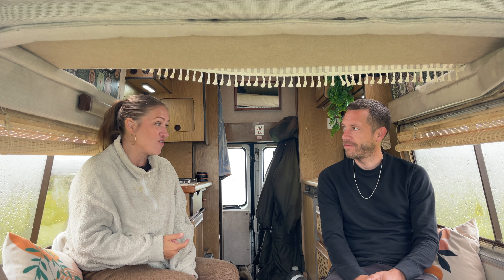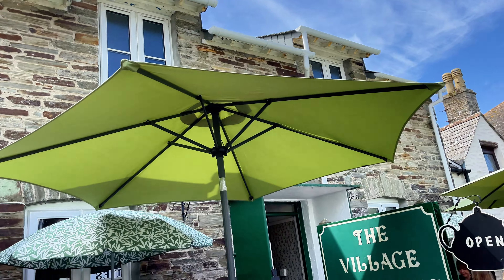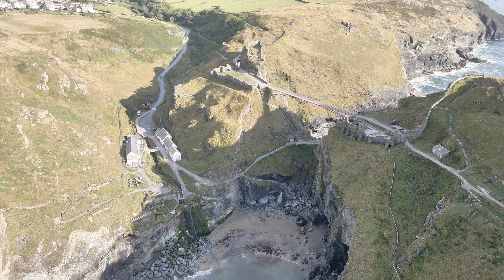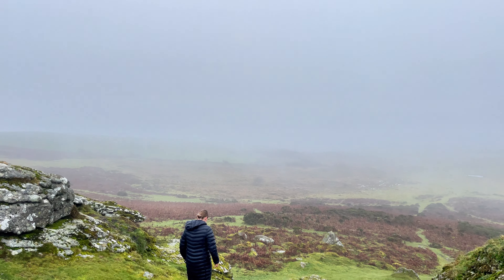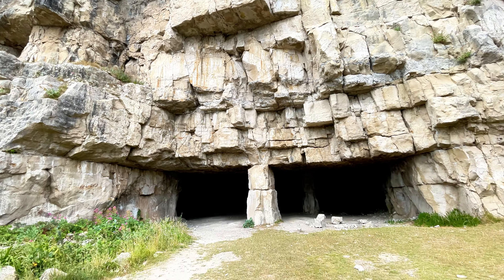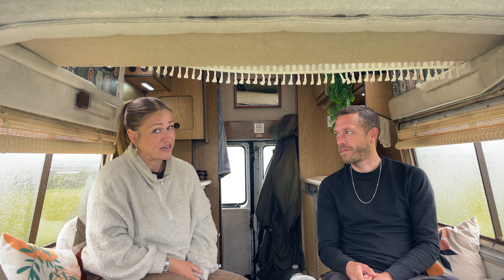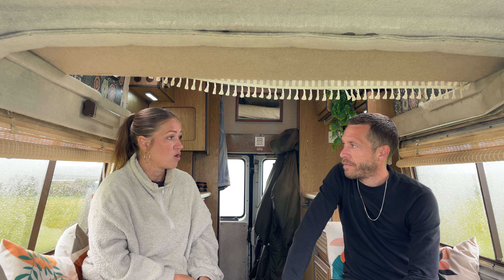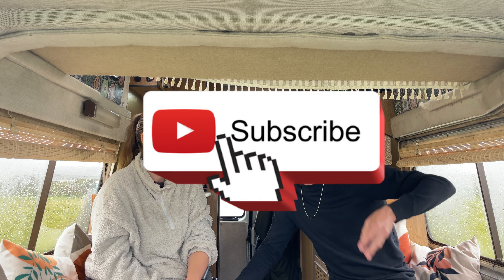9 Must-see VANLIFE Destinations In England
9 Must-see Van Life Destinations In England

Join us on a virtual road trip exploring the 9 must-see van life destinations in England! From hidden gems like Clee Hill in Shropshire to the historic village of Tintagel in Cornwall, we've got you covered. Embark on a journey through picturesque locations like the Devon Valleys and the stunning Dartmoor and Winspit Quarry the famous filming location in our guide to van life destinations in England. Experience the charm of quaint villages, scenic walks, and community-supported overnight stays.

Head to our website with travel guides, van life tips, and hacks...

Who are Trist and Kez
We’re Trist and Kez, a couple in their 40’s. We’ve sold everything for a life on the road. Come and join us as we show you our Van life UK Travel Series. We show the best spots for van camping, hiking and exploring, from the countryside to the coastline of our home island.

👫🐶 Our aim as (another) van life couple (and our dog and cat) is to document each UK road trip we take, sharing tips and tricks for van camping in the UK. In summary, we want everyone to be able to access the magic that van life UK opens to us all. Adventures in the great outdoors. We also appreciate that travelling in a van with a dog isn't always the easiest, therefore everywhere we share is 100% dog-friendly.

00:00 Intro
00:23 Clee Hill
01:34 Tintagel
04:25 Widecombe Kiosk
06:17 Praa Sands
07:56 Winspit Quarry
10:50 Beachy Head Pub
12:42 Daymer Bay
14:57 Cheddar Gorge
16:57 New Forest Cider Farm